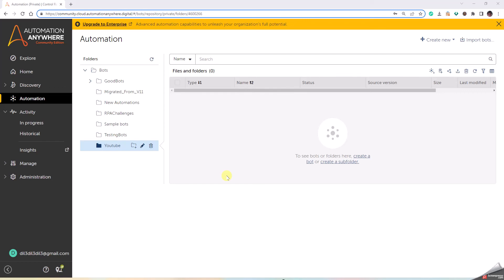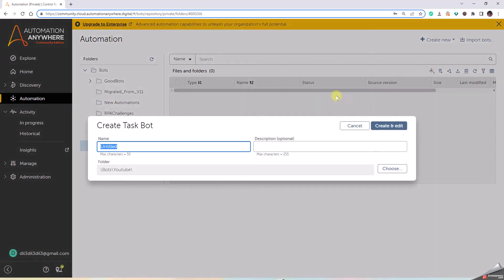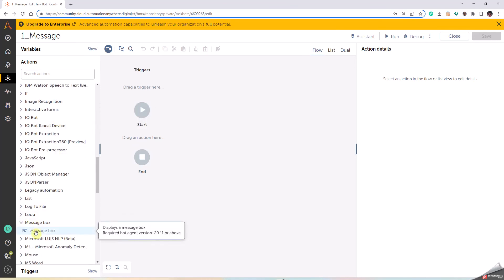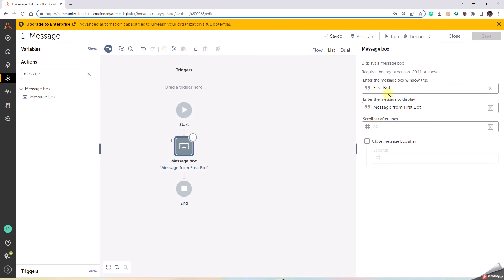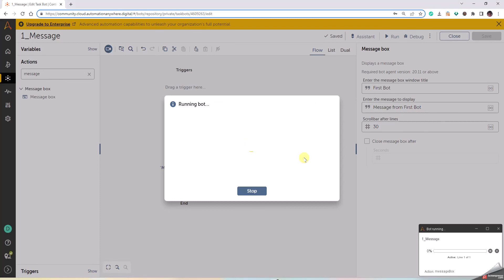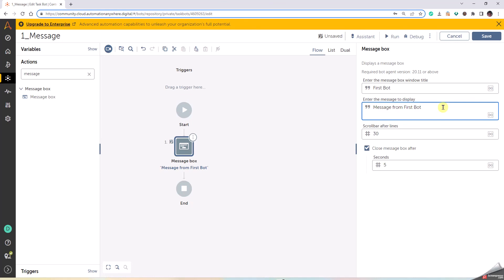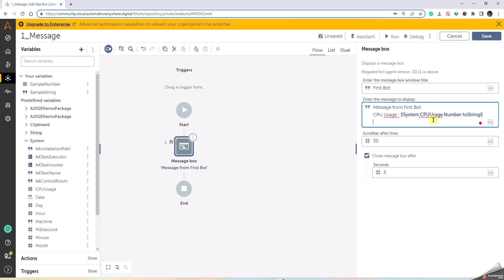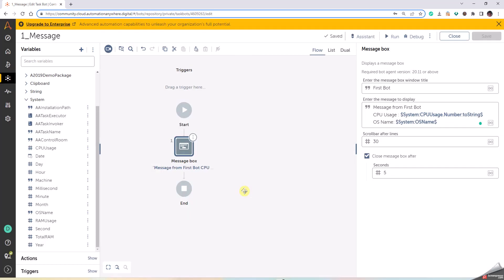RPA Automation Anywhere AA360 Triggering Message